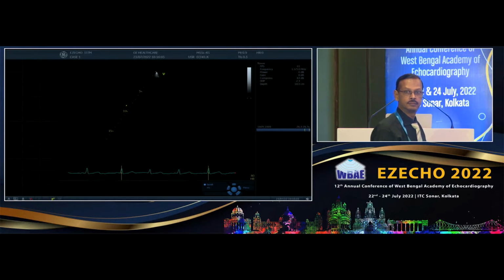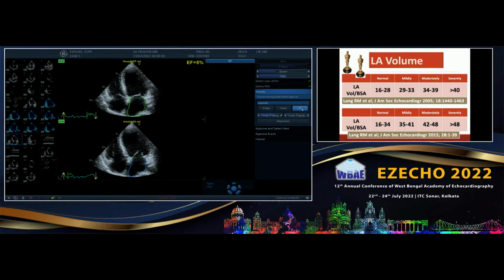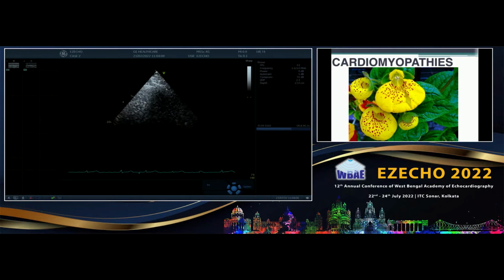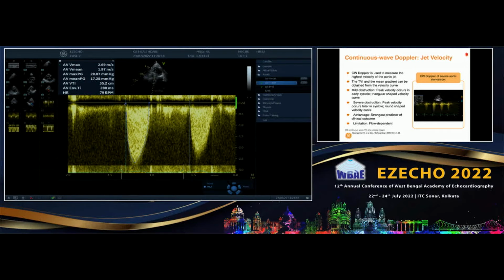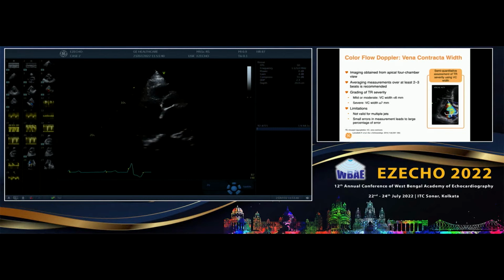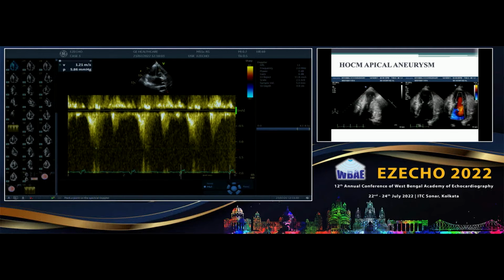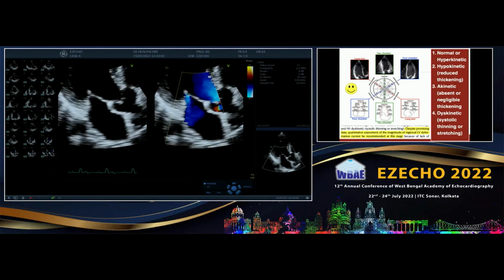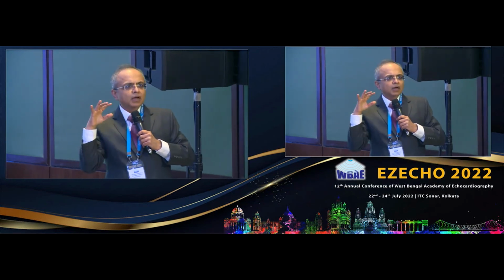WBAE EZECHO 2022 - 12. Day 2 Session 1 - Echo Cased Based Discussions 4 Cases